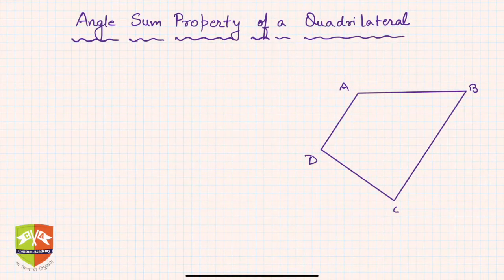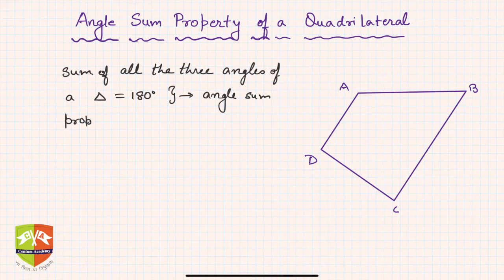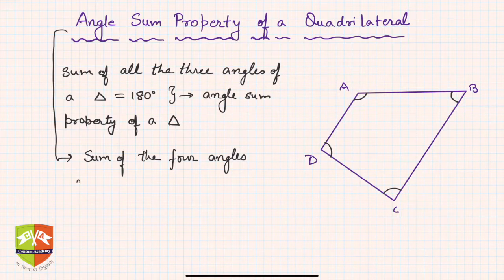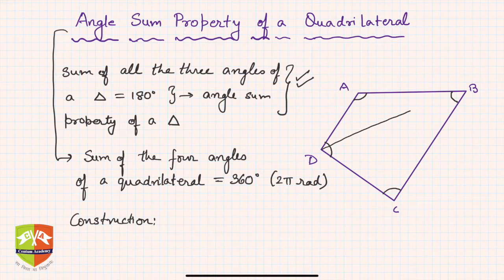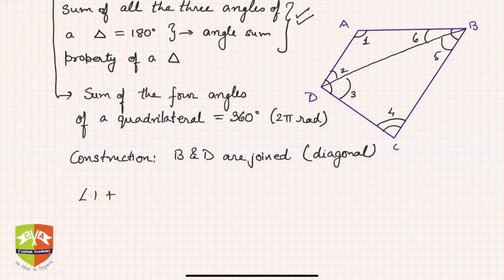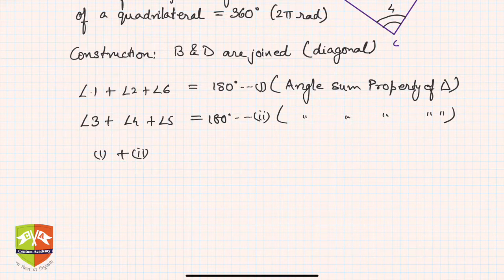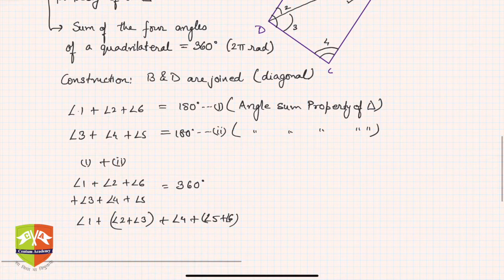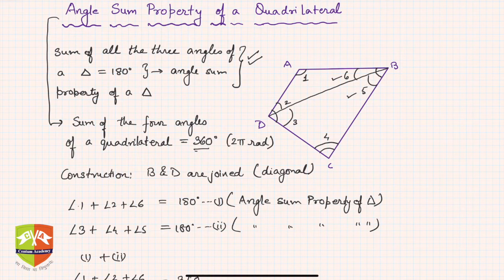[QUADRILATERALS]: 02. Angle Sum Property of a Quadrilateral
Chapter Name: Quadrilaterals
Topic: Sum of interior angles of a quadrilateral is 360º
Grade: IX
Author: Tushar Sinha